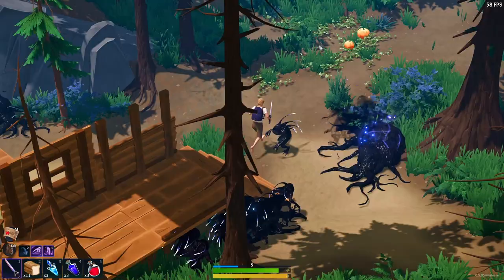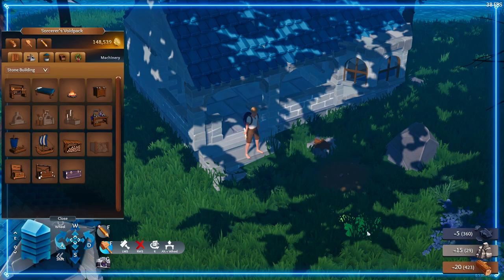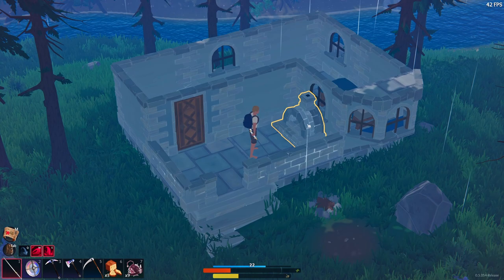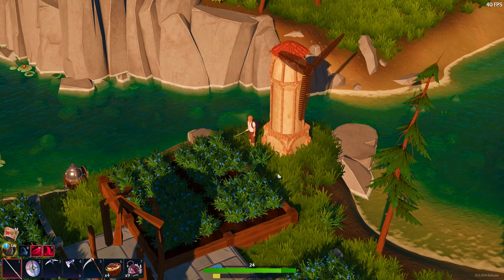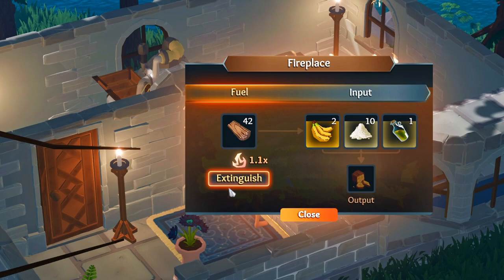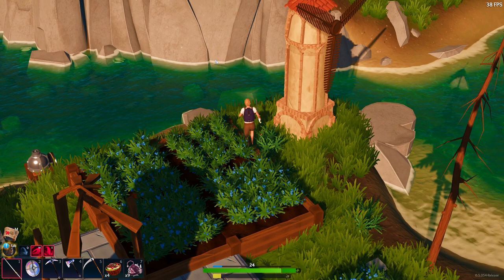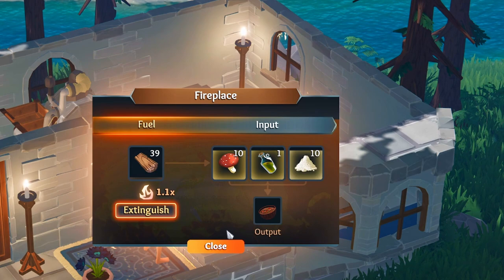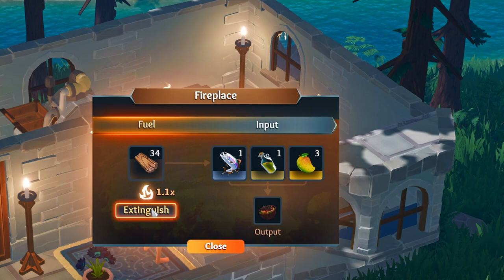Everything You Need to Know About COOKING in Len's Island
Cooking food is one of the best ways to help keep yourself alive by healing yourself and giving yourself buffs.  In this video, I'll tell you everything you need to know from recipes to what are the best foods to cook.

Bread = Flour + Oil
Blueberry Muffin = Blueberry + Oil + Flour
Pumpkin Pie = Pumpkin + Oil + Flour
Banana Bread = Banana + Oil + Flour
Mushroom Soup = Mushroom + Oil + Flour
Fish Ramen = Raw Bluegill + Raw Swordfish + Oil
Mango Trout = Raw Rainbow Trout + Mango + Oil